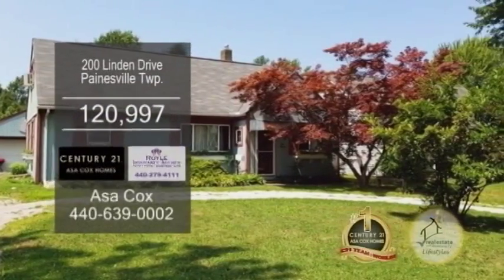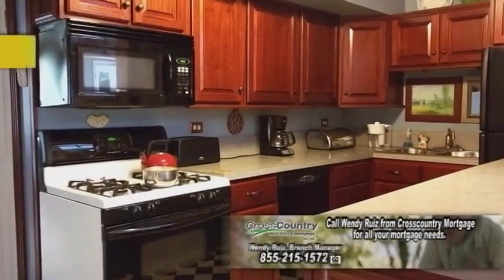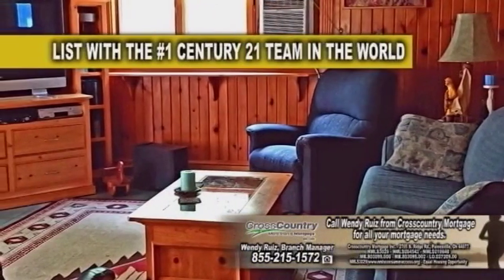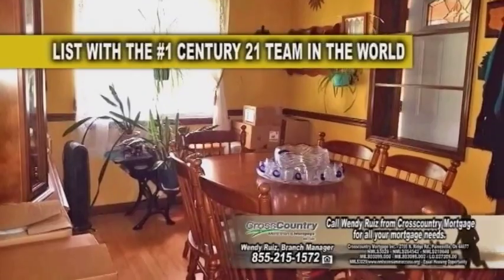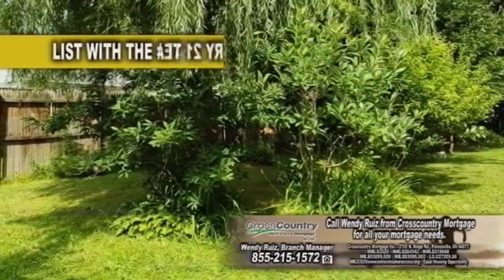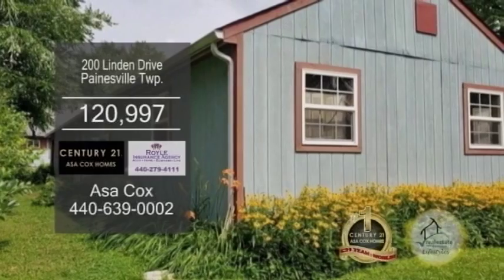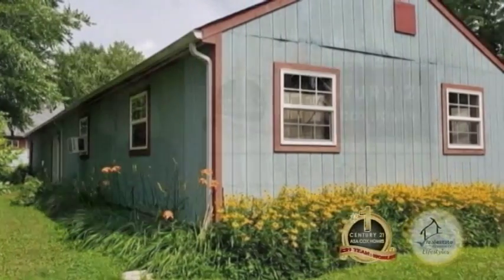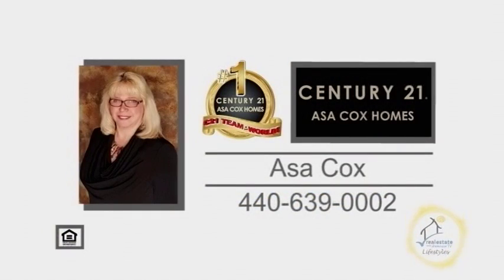200 Linden Asa Cox Real Estate Showcase TV Lifestyles